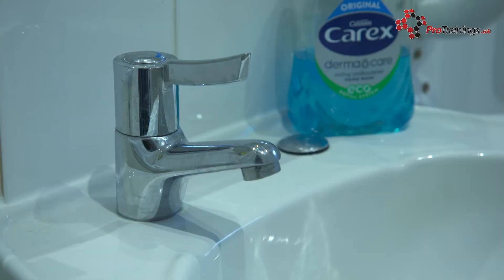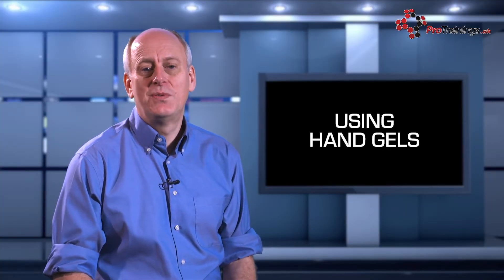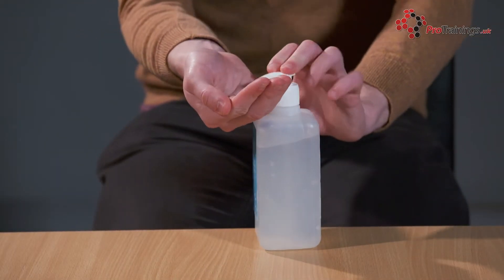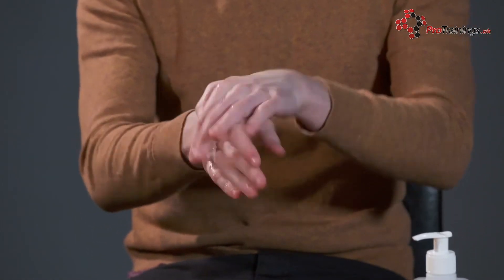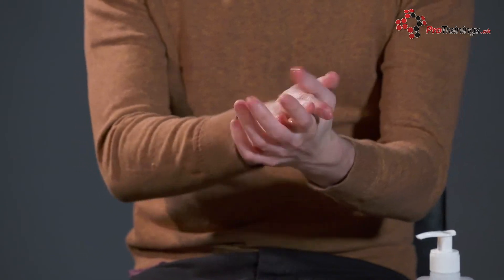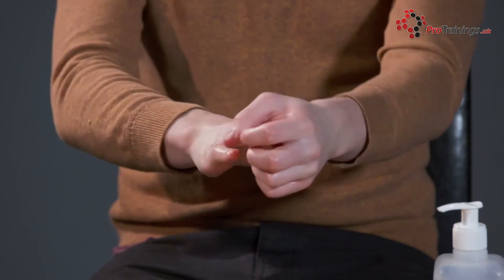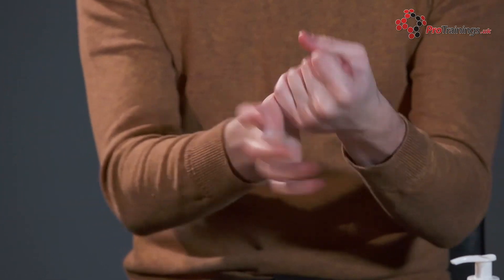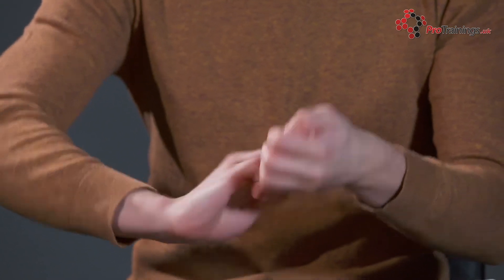Coronavirus and Alcohol-Based Hand Gels